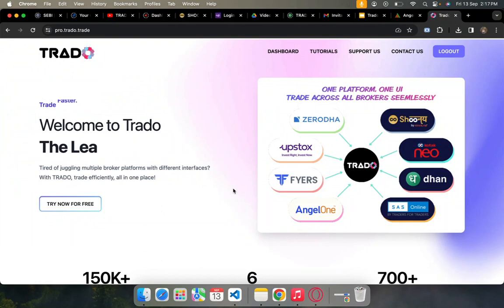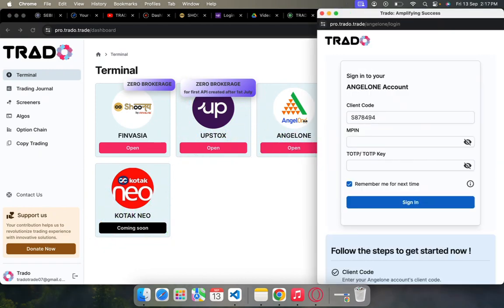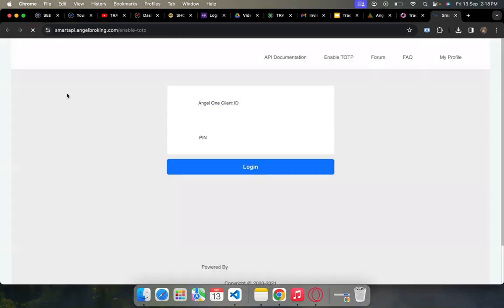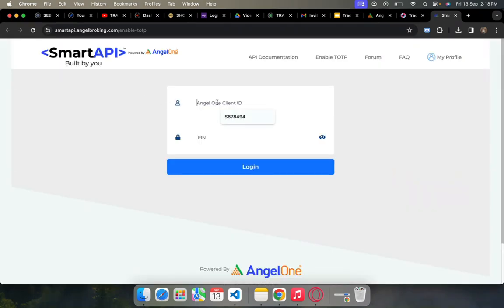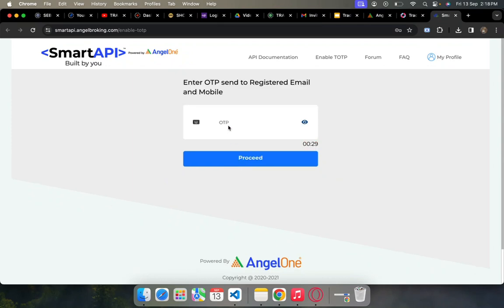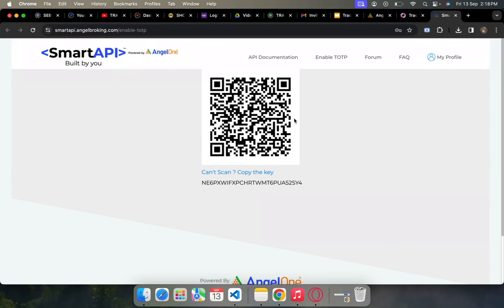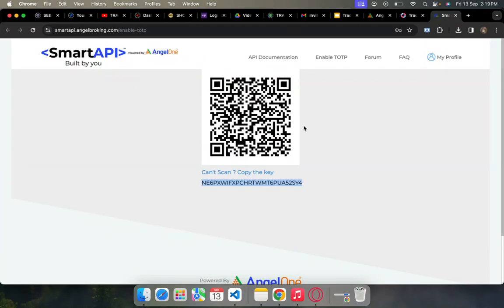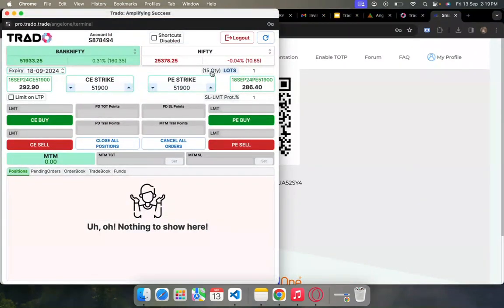🚀How to Login to TRADO Terminal with AngelOne | Get Your TOTP Key Easily!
Welcome to TRADO's official channel! 🎉 In this video, we walk you through the simple steps to login to TRADO's Terminal using yourAngelOne account. We'll show you exactly how to access your TOTP Keys, essential for a seamless trading experience on our platform.

🔥 What's Inside?

Step-by-step guide on logging in with AngelOne on TRADO Terminal.
- How to locate your AngelOne TOTP Key.
- Tips to ensure a smooth login process.
- Enhancing your trading experience with TRADO's advanced tools.